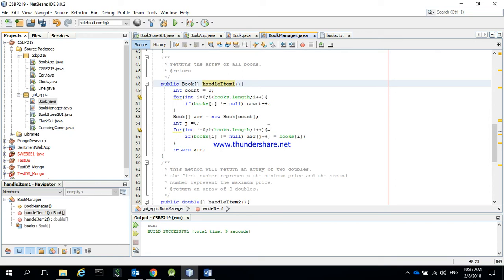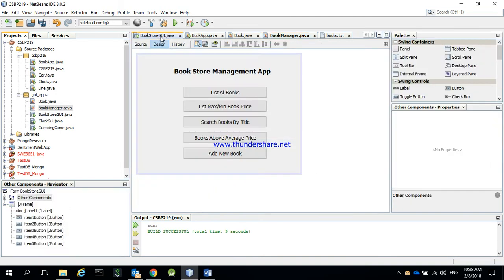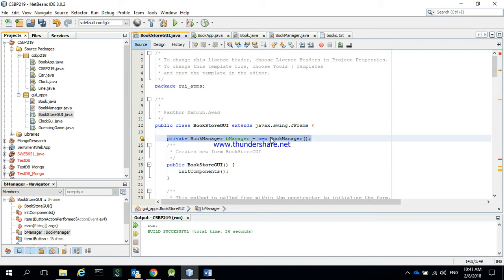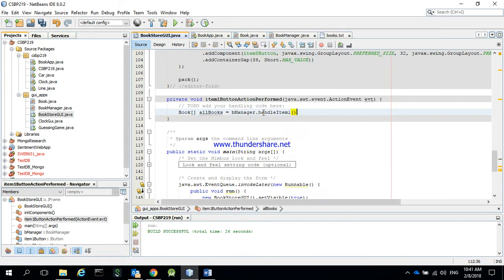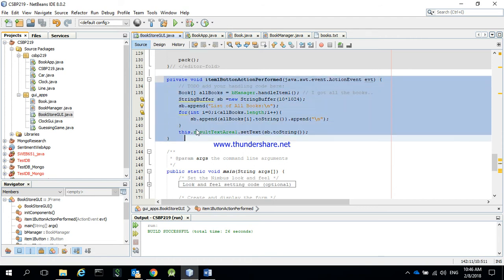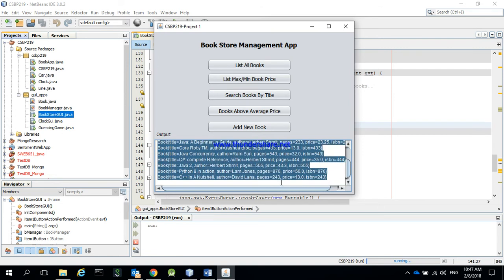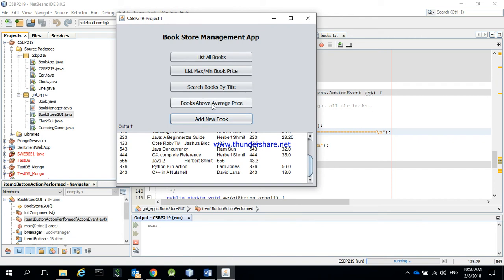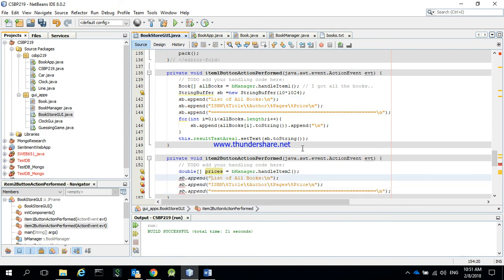Project1-BookStore-03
BookStore Project using Java (Part 3)